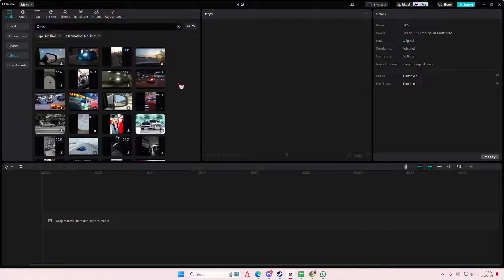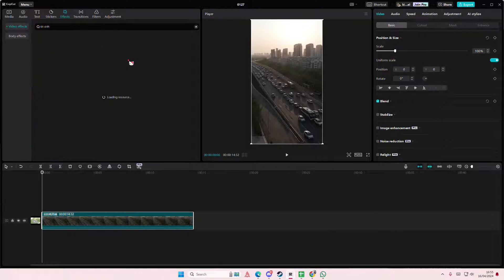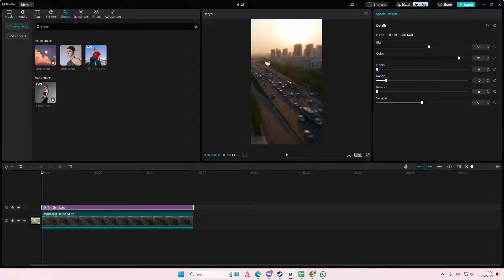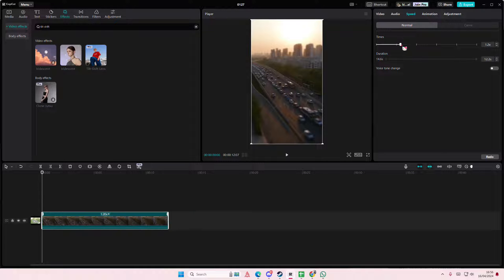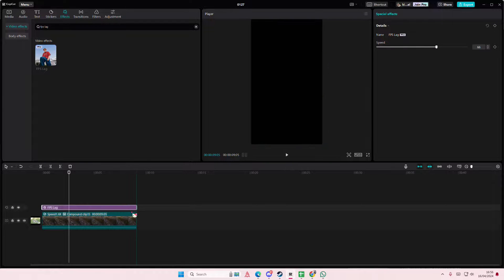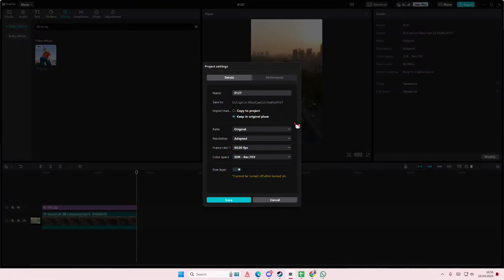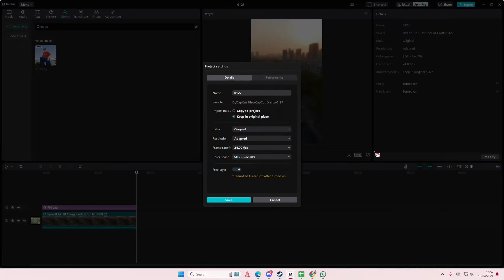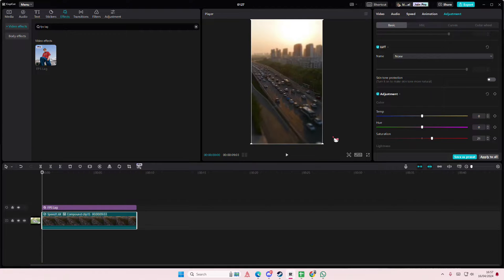TILT SHIFT TUTORIAL! How To Make Cars Look Like Miniatures Using Tilt-Shift On CapCut PC Pro?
This tutorial will show you how you can make this tilt shift effect on CapCut PC.